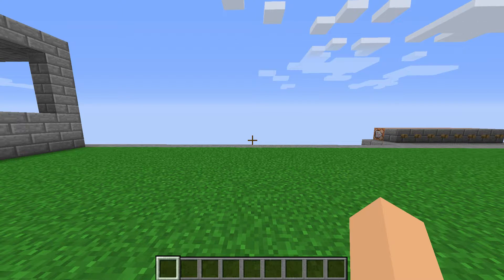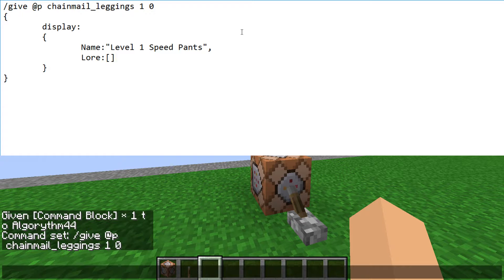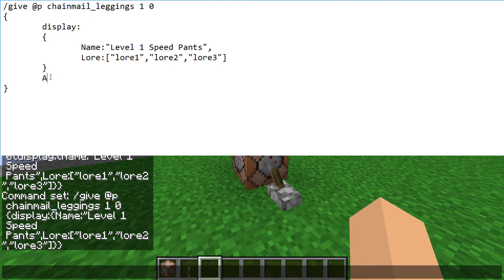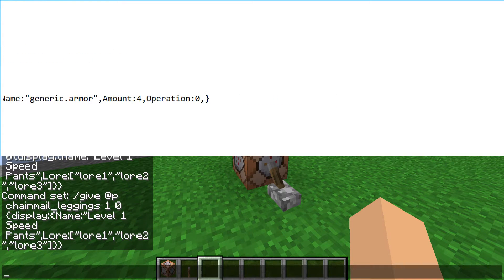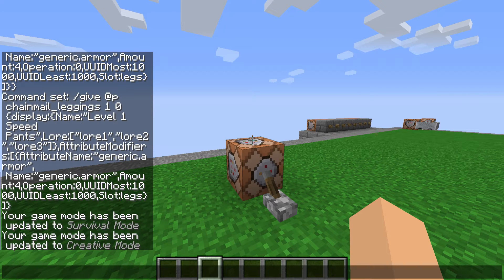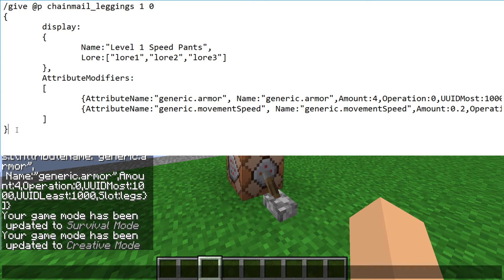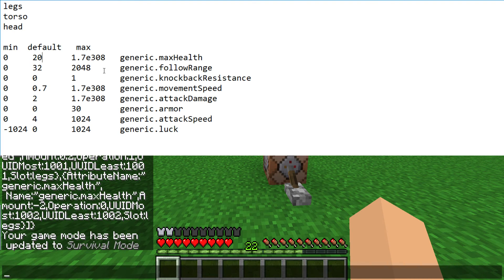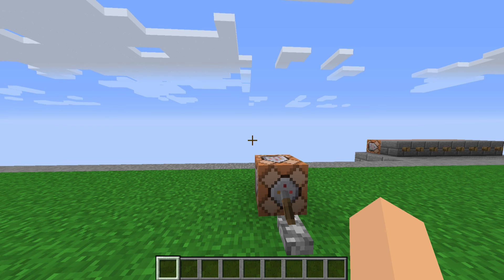Minecraft 1.9 item attributes tutorial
Make your own OP items:

/give @p chainmail_leggings 1 0
 display:
  Name:"Level 1 Speed Pants",
  Lore:["lore1","lore2"]
 AttributeModifiers:
  {AttributeName:"generic.armor", Name:"generic.armor", Amount:4, Operation:0, UUIDMost:306, UUIDLeast:306,Slot:legs},
  {AttributeName:"generic.movementSpeed", Name:"generic.movementSpeed", Amount:0.05, Operation:1, UUIDMost:307, UUIDLeast:307,Slot:legs},
  {AttributeName:"generic.maxHealth", Name:"generic.maxHealth", Amount:-1, Operation:0, UUIDMost:308, UUIDLeast:308,Slot:legs}

mainhand
offhand
feet
legs
torso -- changed to "chest" in one of the snapshots
head

min  default   max
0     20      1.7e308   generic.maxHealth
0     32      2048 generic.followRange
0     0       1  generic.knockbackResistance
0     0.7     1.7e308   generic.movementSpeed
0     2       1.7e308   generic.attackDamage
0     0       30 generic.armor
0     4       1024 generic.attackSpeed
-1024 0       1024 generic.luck